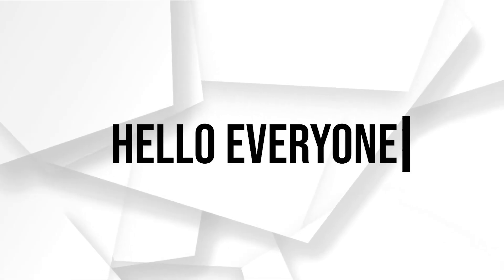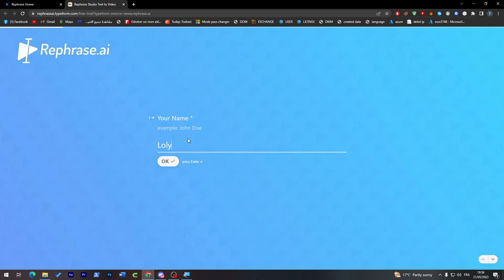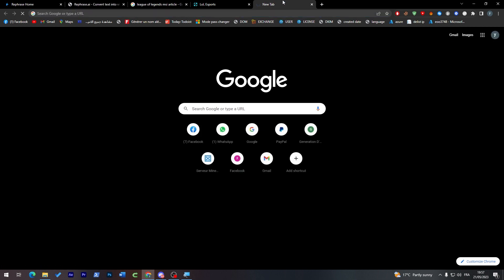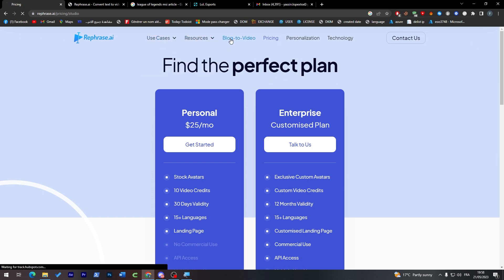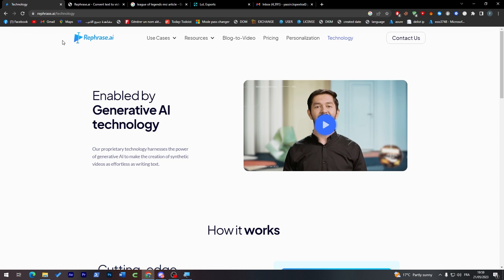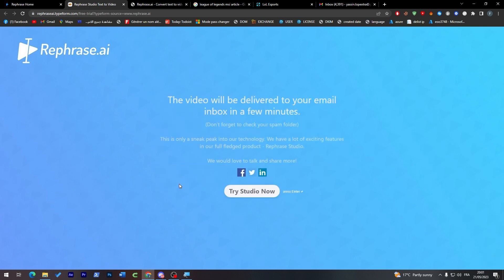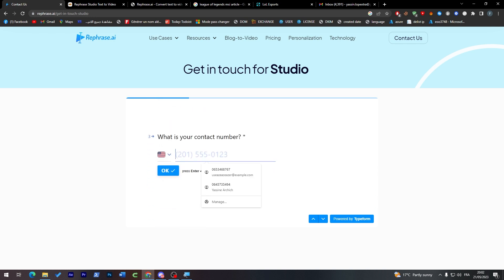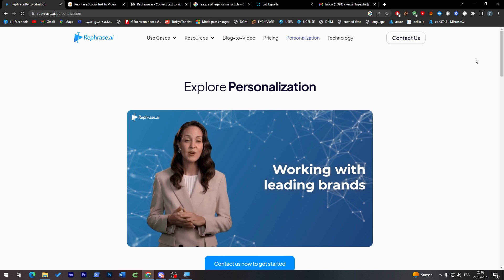How To Start Using Rephrase AI Tool For Beginners 2024! (Full Tutorial)